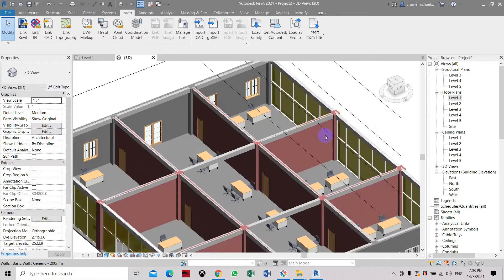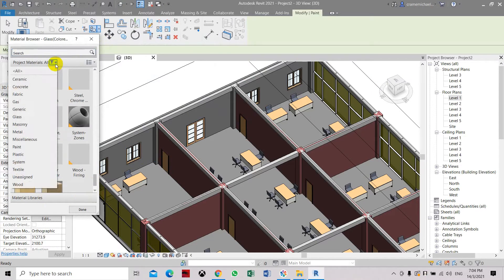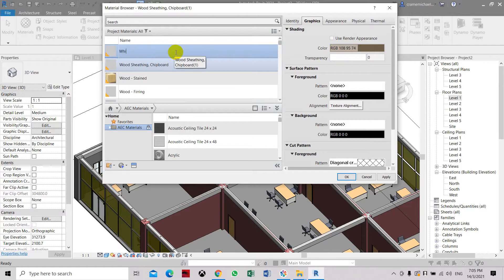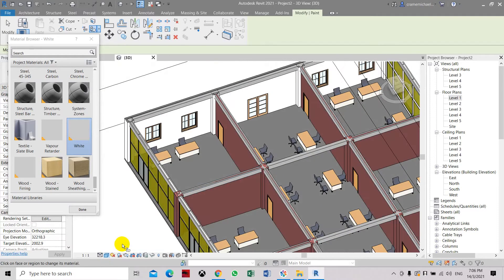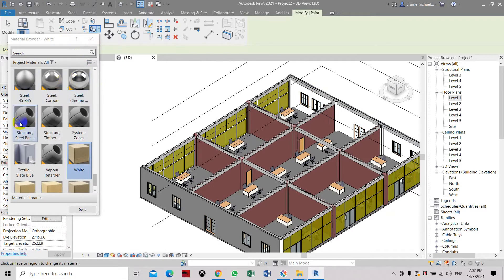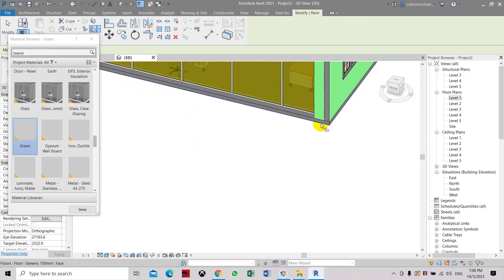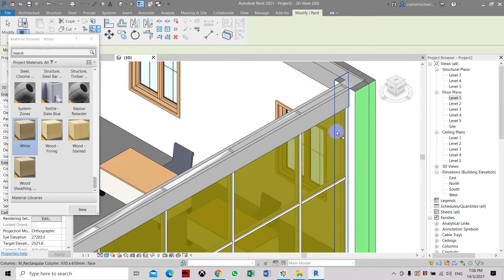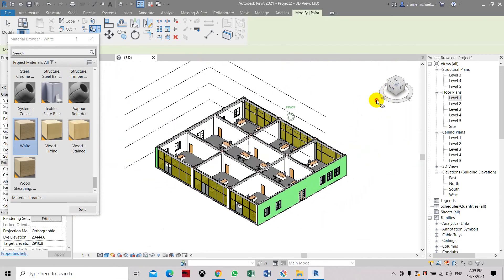How To Apply Paint Color in Walls in Revit